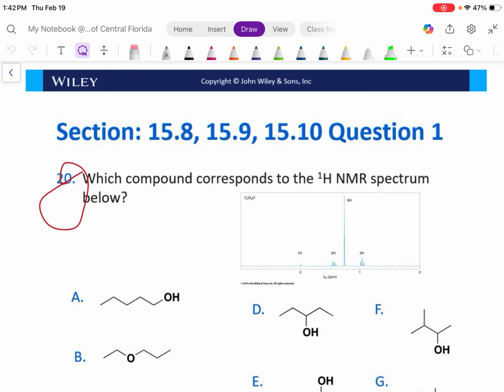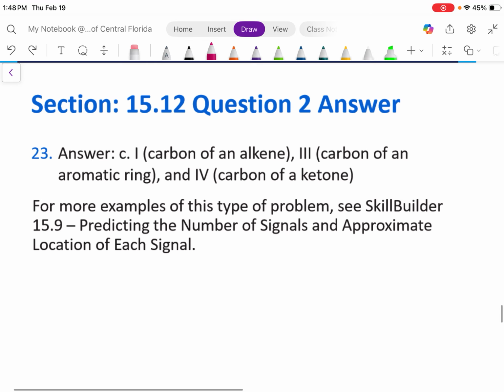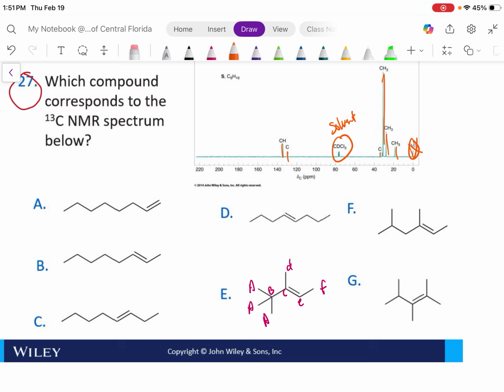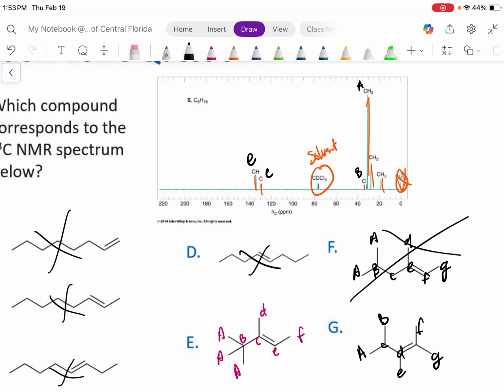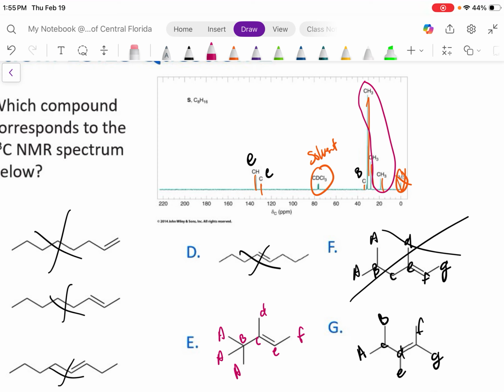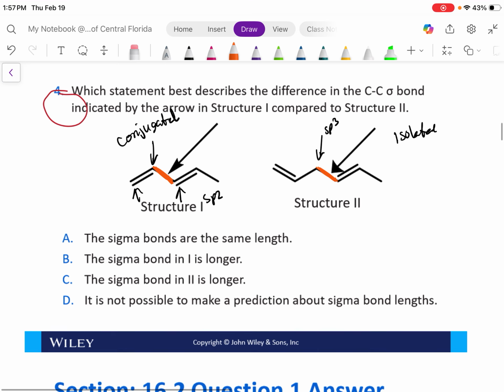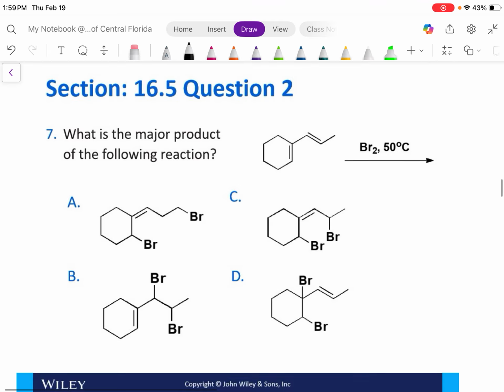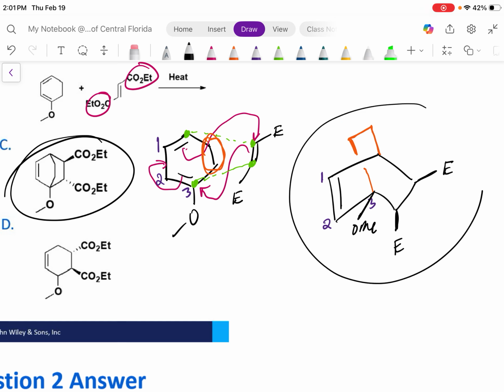NMR, Conjugated Pi systems and pericyclic reactions practice